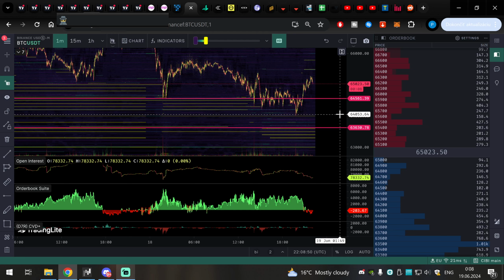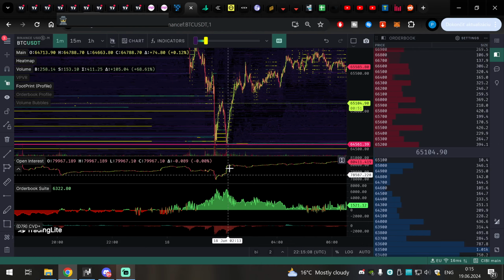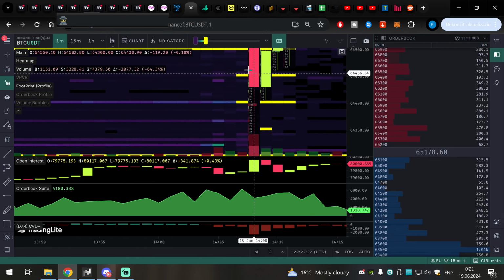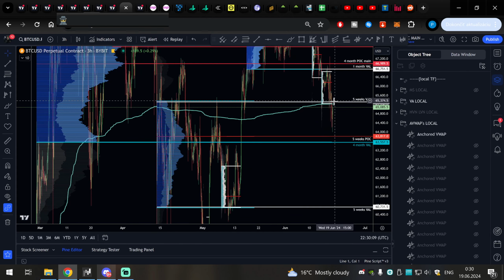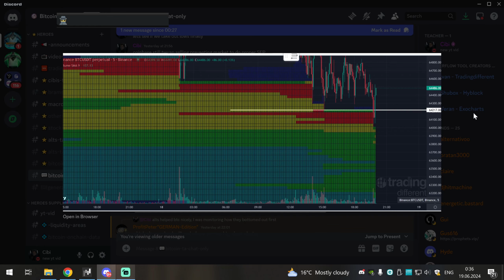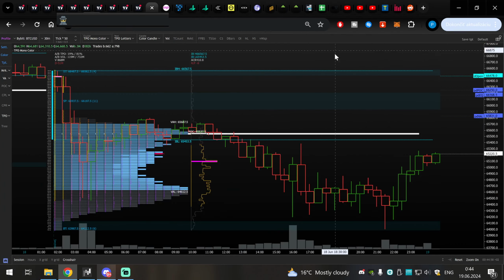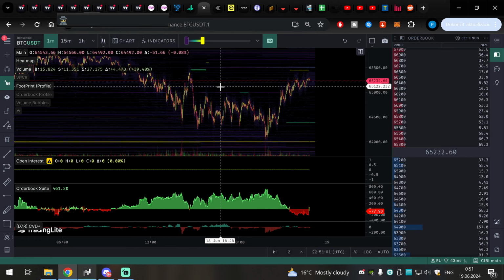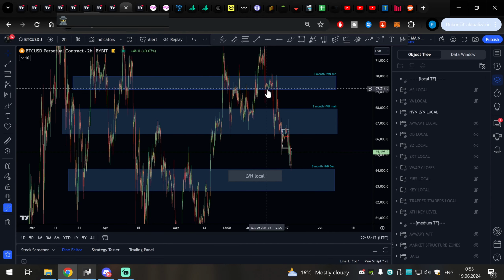Bitcoin Orderflow Analysis with Exocharts Tradinglite TRDR Institutional Trading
0:00 - Intro
01:35 - Asia SFP trade
10:55 - OF scalps
12:27 - Large SFP trade
27:45 - Liquidity grab reversal long
30:55 - Bitcoin Orderflow & TA analysis

Main trading tools I use :
1. - we both get 30$ towards paying plans
4. - 14 day trial instead of 7 days